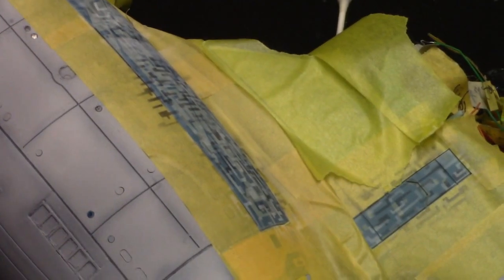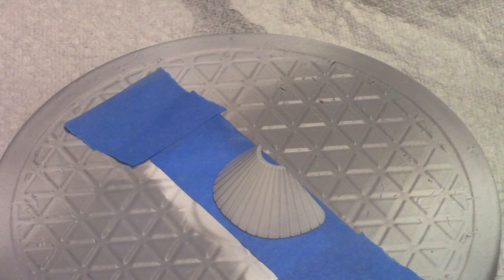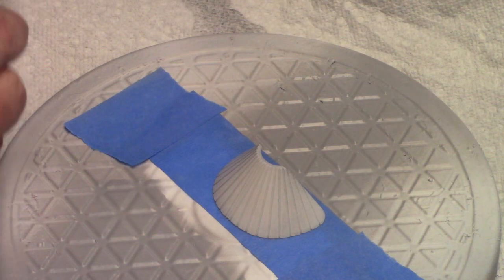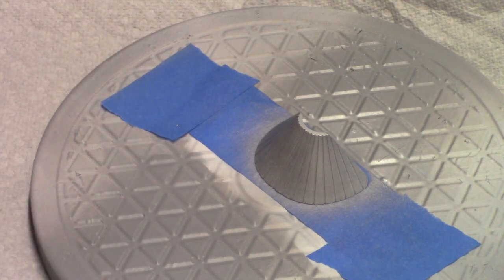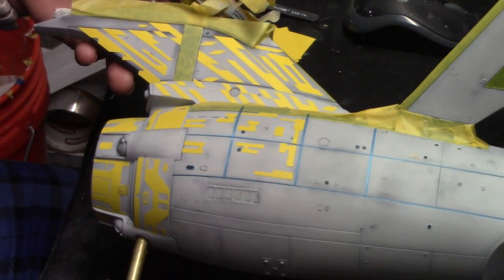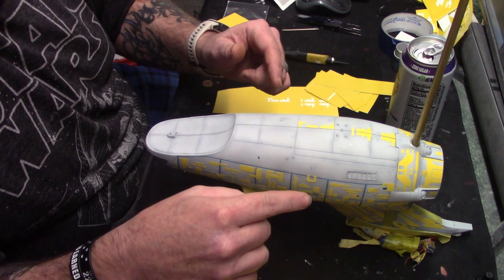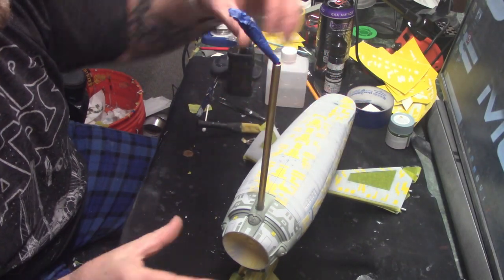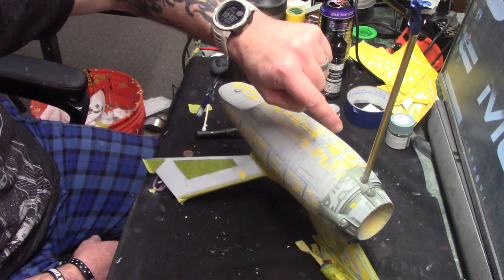refit enterprise build log 10 movie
Was not feeling the greatest this week, not a very long video or a lot getting done on the Enterprise. Did texturing on the strong back and getting masks on. Also did some added detail. Please enjoy and I will see you on the bench.